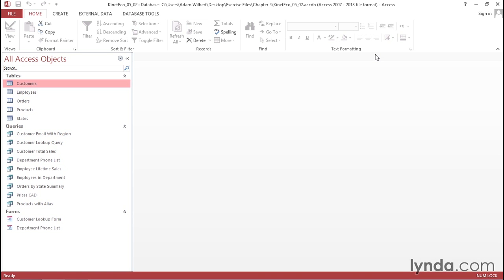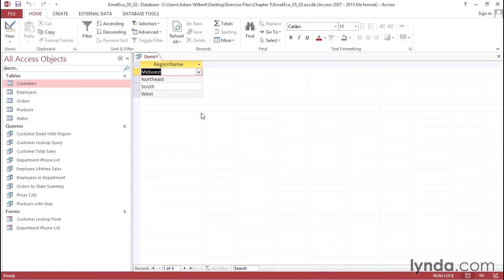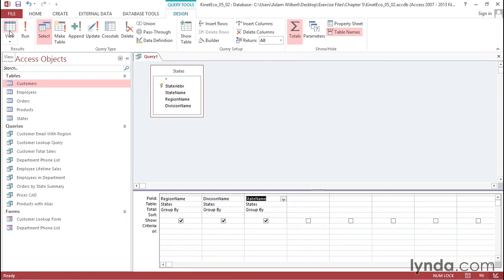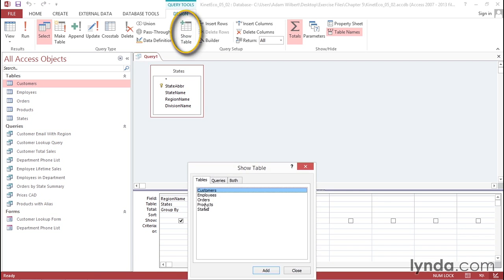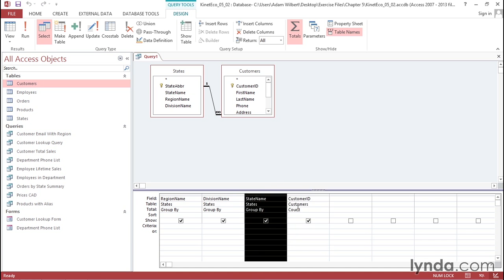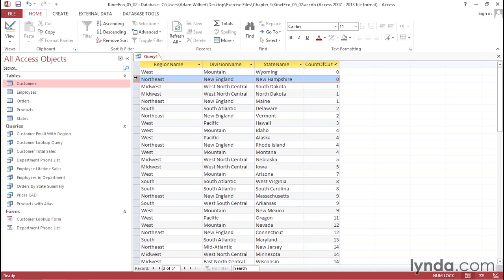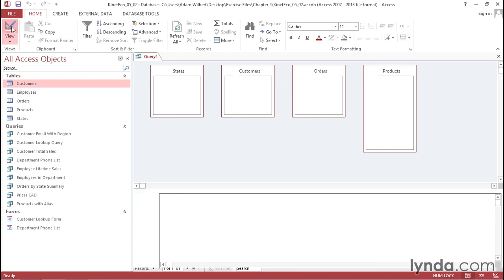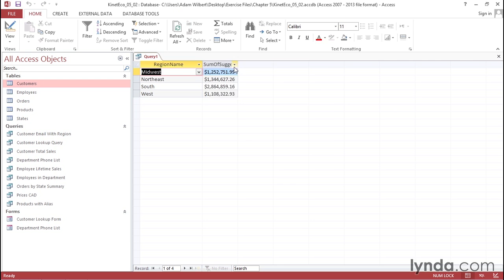025 Understanding the Totals field